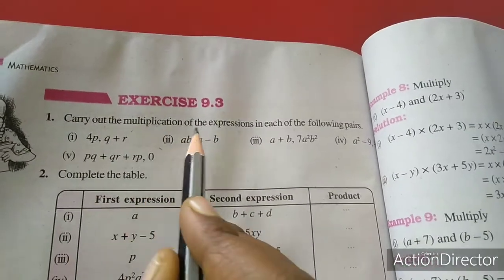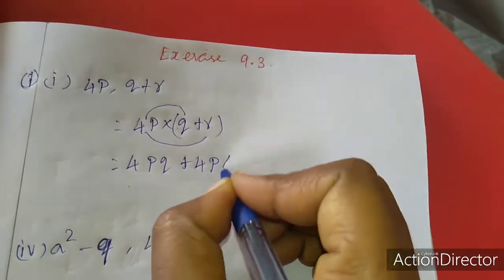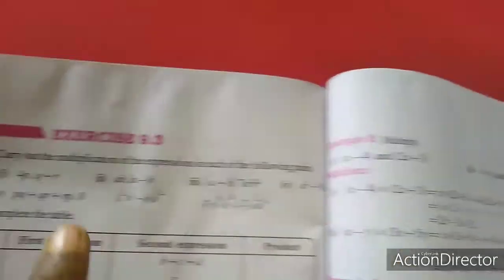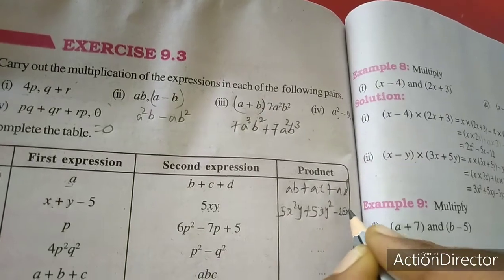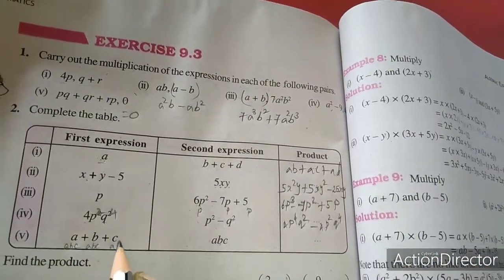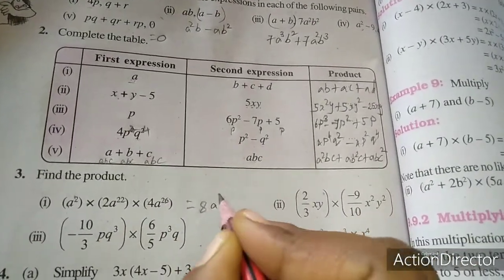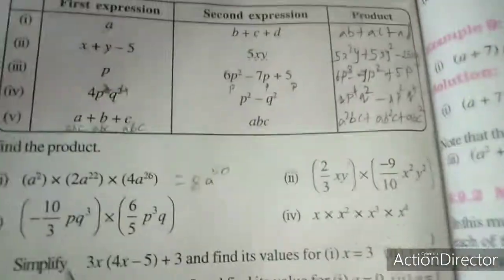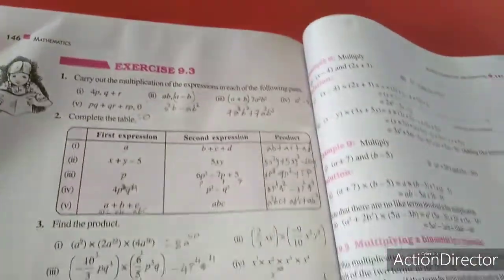SJV grade8 ex9 3q1,2,3